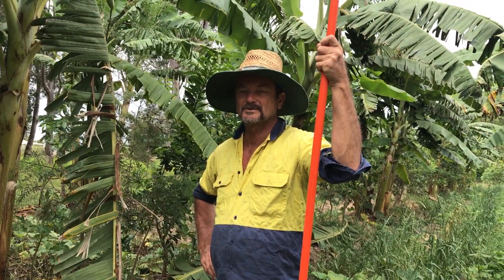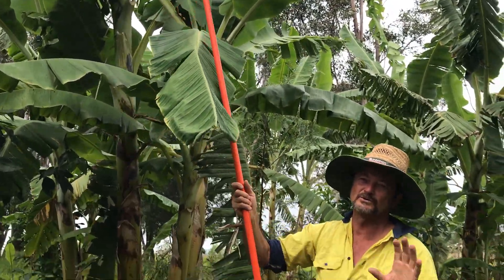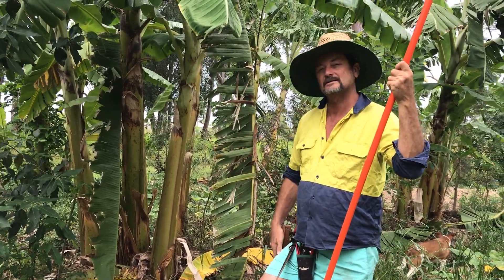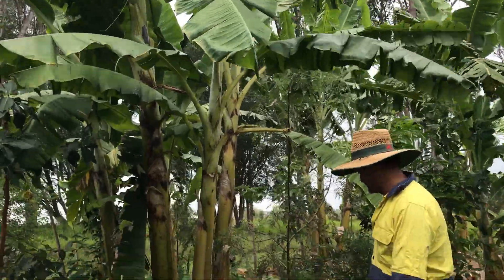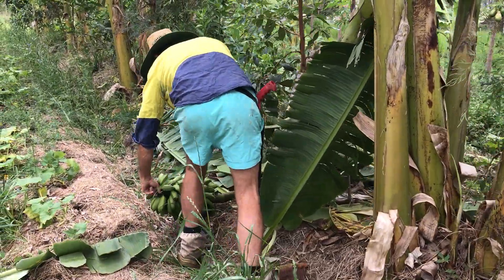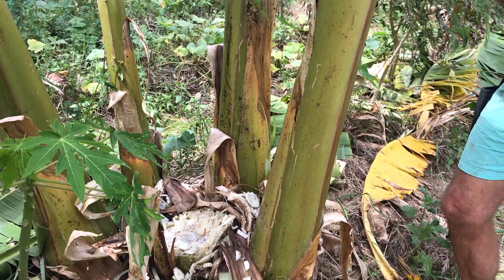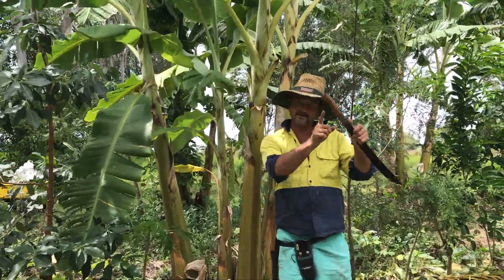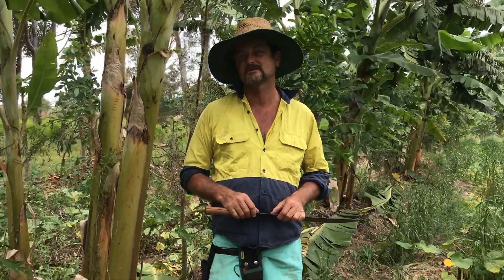Syntropic Agroforestry in Australia: Video 33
Banana management and their role in biomass production